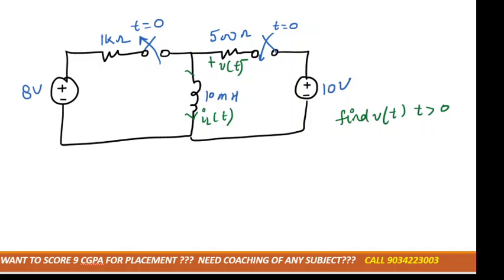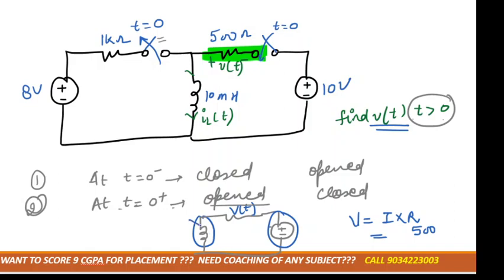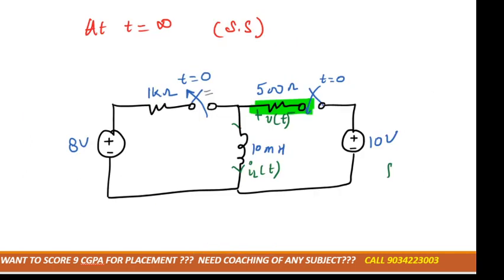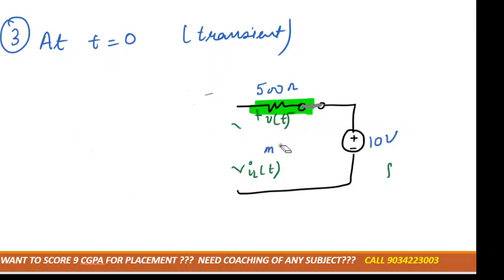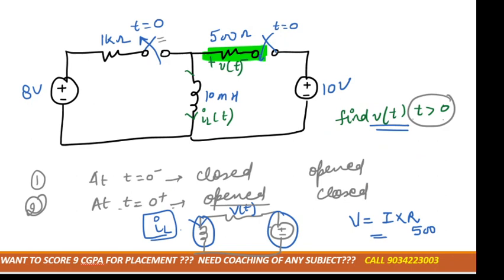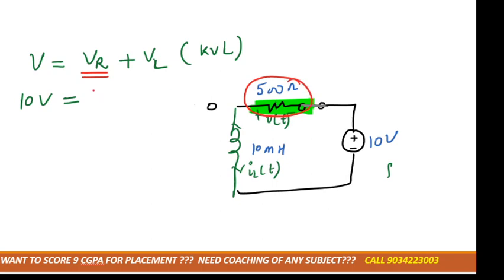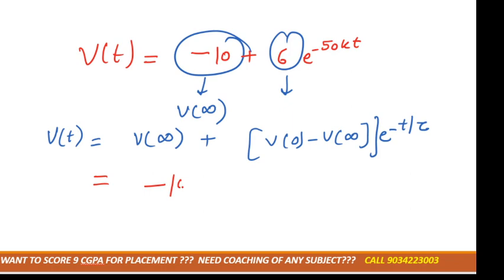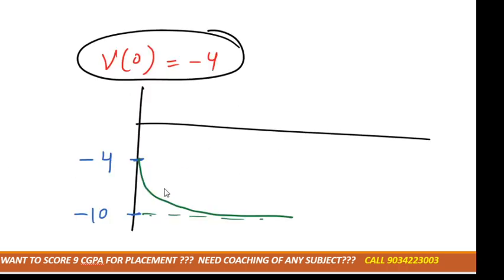lec-8 problem based on RL Circuit ( transient response)circuit and system ipu